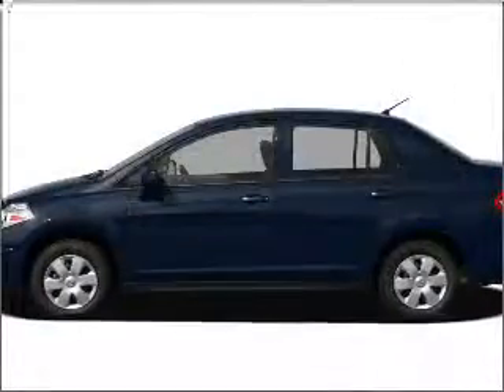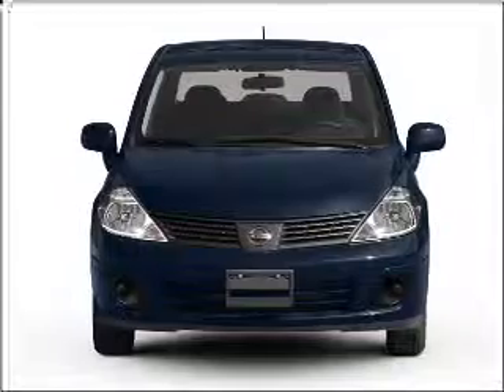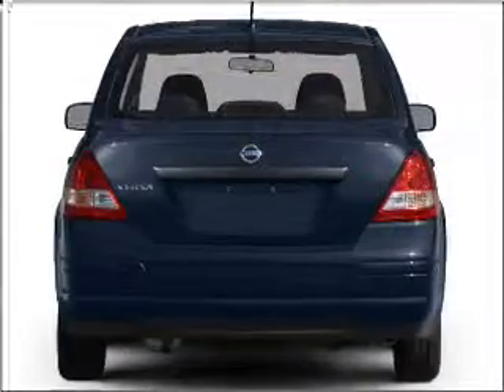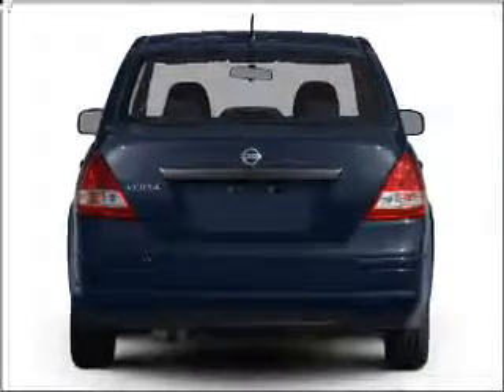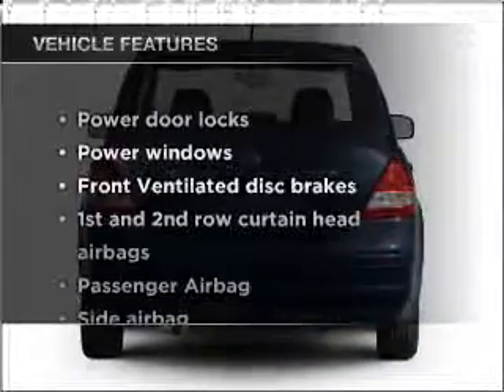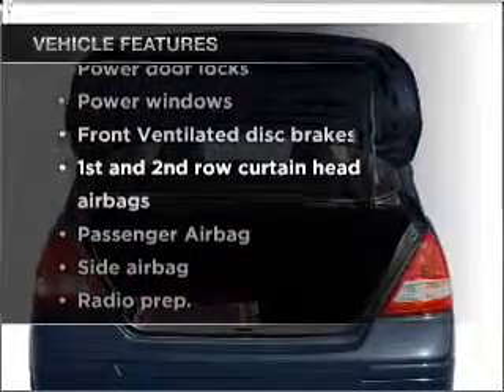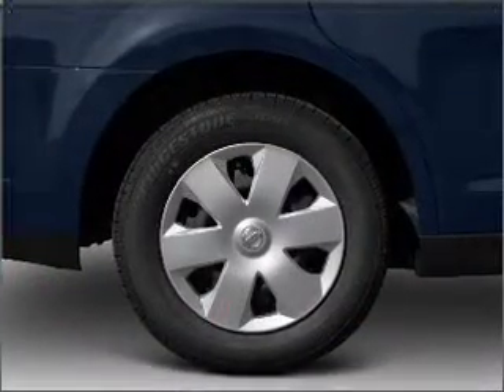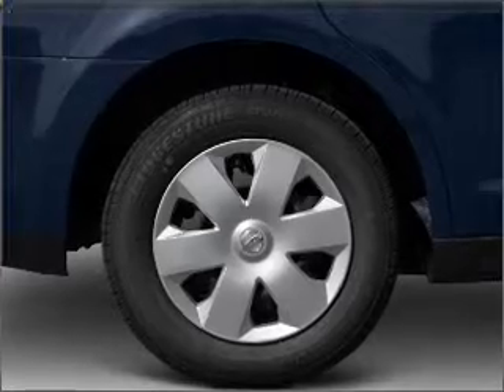2011 Nissan Versa - ASHLAND VA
Year: 2011
Make: Nissan
Model: Versa
Trim: 1.6
Engine: 1.6 liter inline 4 cylinder 16 valve
Transmission: 5-Speed Manual
Color: Fresh Powder
Mileage:
Address:
418 S WASHINGTON HWY